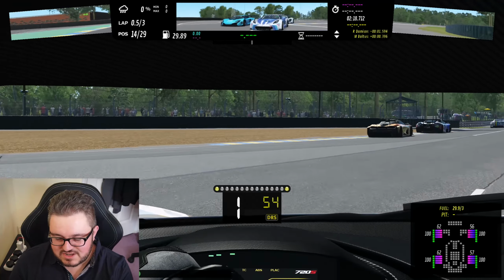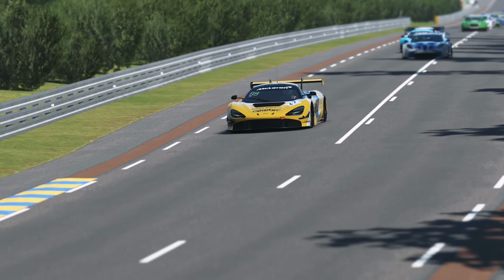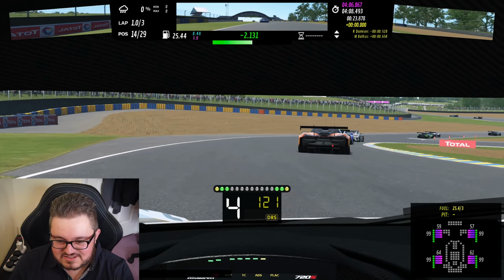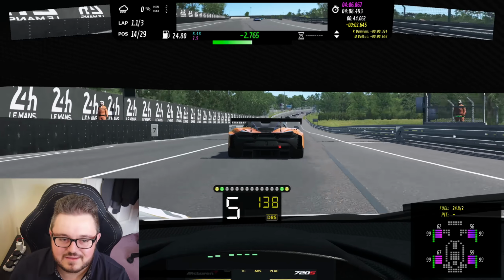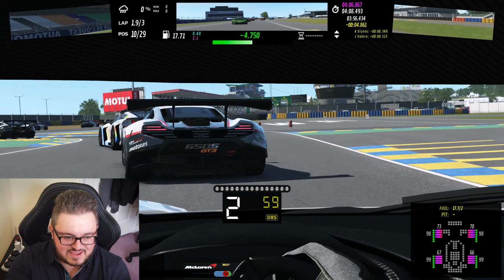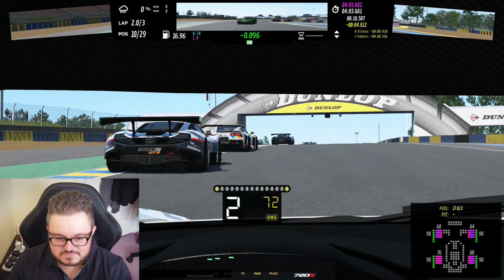I'm actually doing some racing! | rFactor 2 Le Mans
First race video in what feels like forever! Today I'm taking the McLaren 720s around Le Mans in rFactor 2 in preperation for the Race Department club race tomorrow evening.

This was a great excuse to give the new rfactor 2 le mans circuit a bit of love on the channel, especially as I've not really had time to do an in depth video.